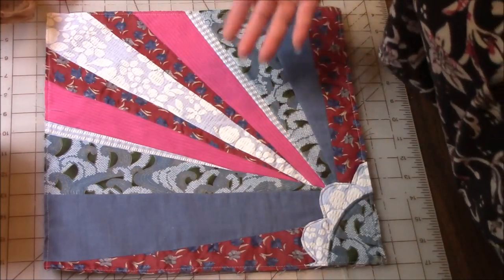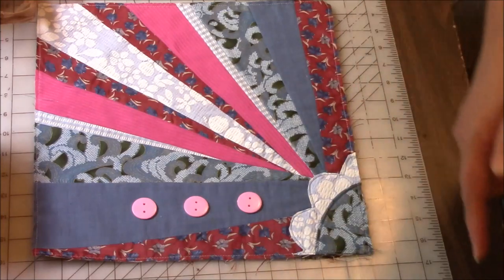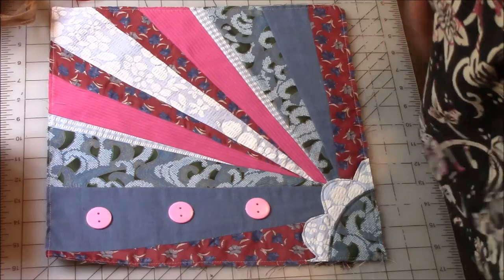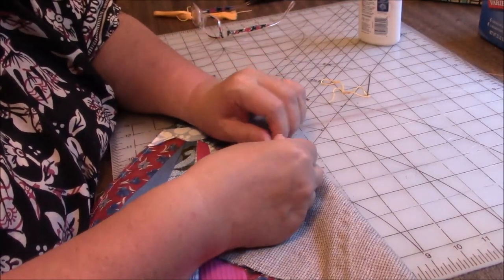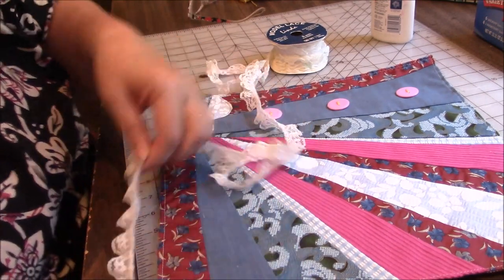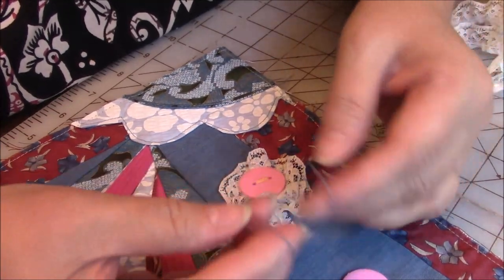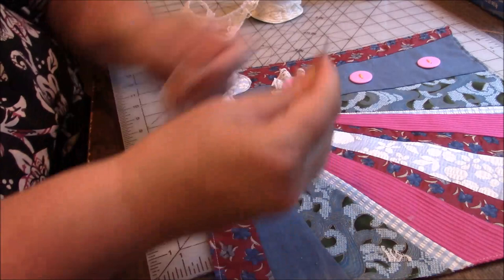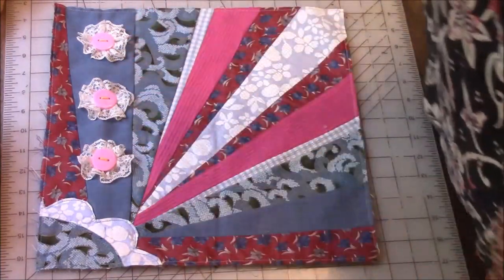Quilt Block Party Revisited - Embellished Crazy Quilt Block #2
Hello peanut gallery!  I embellished another quilt block today!  That's 2 down, 18 to go! LOL

Want to send me clothing for my Upcycled Fashions?  Here is my wish list: t-shirts, jeans, men's or women's long sleeve shirts, sweatshirts, flannel shirts, any kinds of skirts (other garments also welcome).  xoxo
Send to:
Darlene Michaud
16 Grove Avenue
Sanford, ME 04073

If you make Youtube videos, please join my Mixed Nuts facebook group.

Music:  Drop and Roll by Silent Partner (youtube free music library)